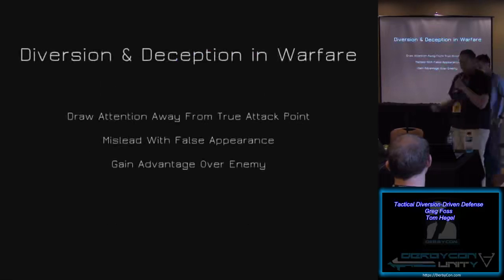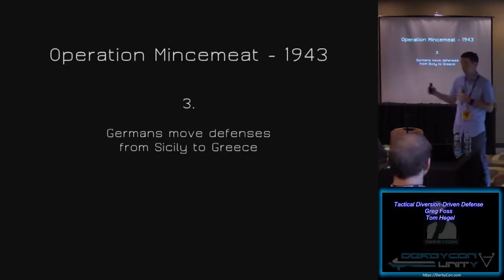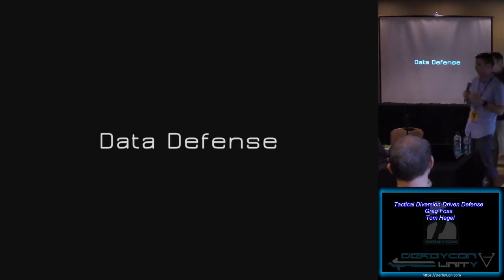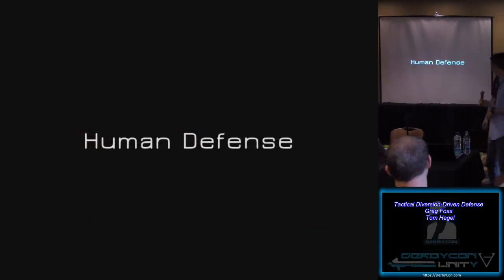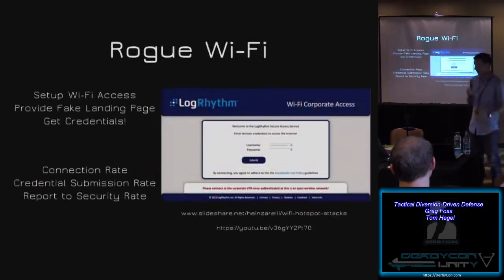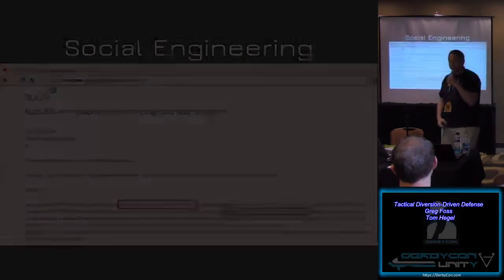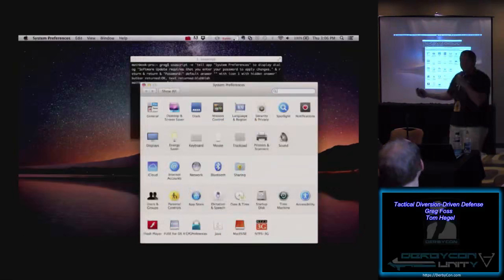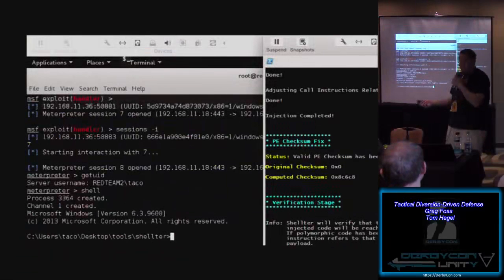27 Tactical Diversion Driven Defense Greg Foss Tom Hegel DerbyCon 5